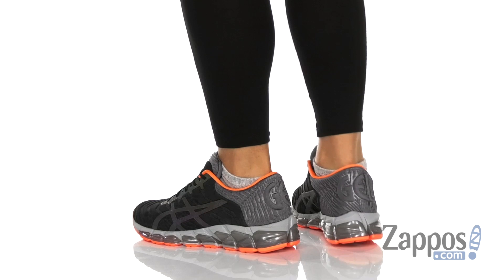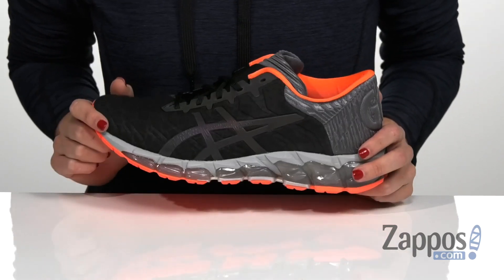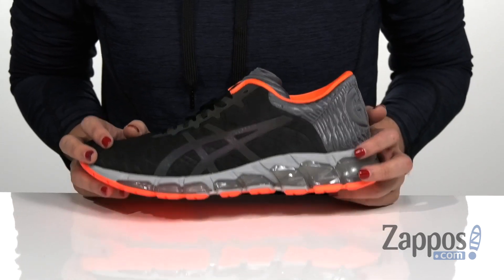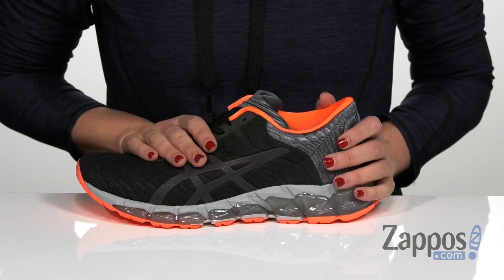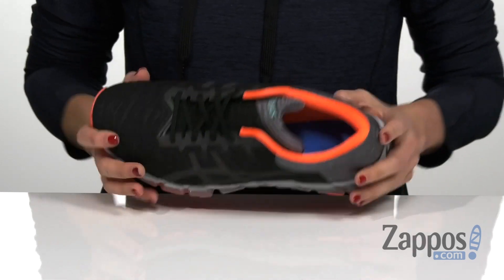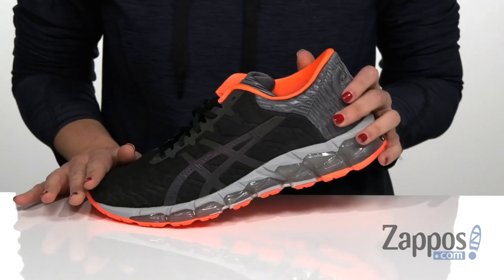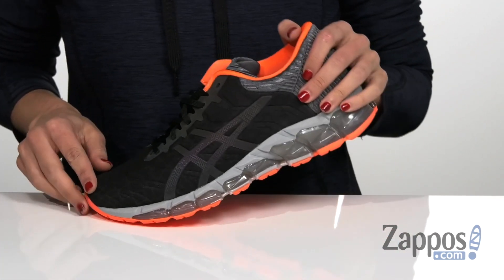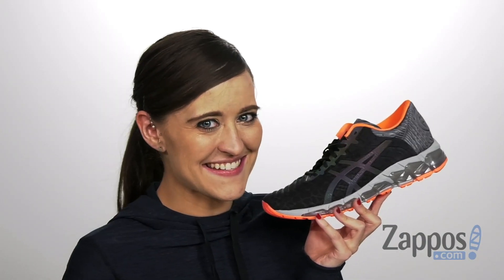ASICS GEL-Quantum® 360 5 Lite-Show SKU: 9223127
The ASICS&reg; GEL-Quantum&#174; 360 5 Lite-Show running shoes are a special-edition style that is part of the LITE-SHOW&trade; collection and features added reflectivity to keep you visible when you run in low light.
Predecessor: GEL-Quantum&#174; 360 5.
Support Type: Neutral.
Cushioning: Lightweight, flexible response.
Surface: Road.
Differential: 10 mm.
Heel/Toe: 21mm/11mm.
Breathable mesh and synthetic upper features LITE-SHOW&trade; reflective detailing that keeps you visible and safe when you run after dark or in low-light conditions.
FluidFit&reg; design combines multi-directional stretch mesh with stretch reinforcements that adapt to the foot for an enhanced, glove-like fit.
Seamless construction in the forefoot helps eliminate the likelihood of irritation.
Lace-up closure.
Features 360 degrees of ASICS GEL&#174; technology for total underfoot cushioning.
Exoskeletal Heel Clutching System&trade; promotes a better fit and more secure feel.
Removable Ortholite&#174; X-40 premium sockliner features higher rebound properties while providing excellent moisture management and a high-level of breathability.
Solyte&reg; midsole delivers featherweight cushioning and long-lasting durability.
Trusstic System&#174; reduces the weight of the sole unit while retaining the structural integrity of the shoe.
I.G.S&#174; (Impact Guidance System) Technology employs linked componentry to enhance the foot's natural gait from heel strike through toe-off.
Rearfoot and forefoot GEL&reg; cushioning breaks up impacting shock during the impact and toe-off phases, while allowing movement in multiple planes through the gait cycle.
AHAR&#174; rubber outsole delivers cushioning, long-lasting durability, and reliable traction.
Imported.